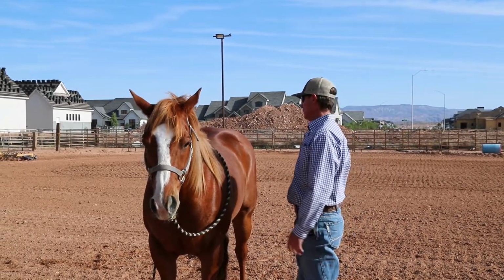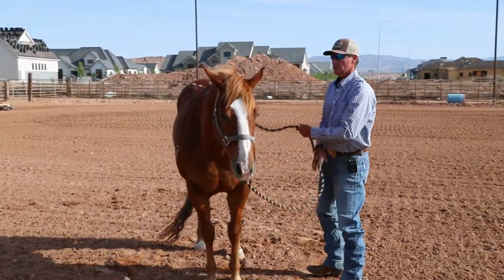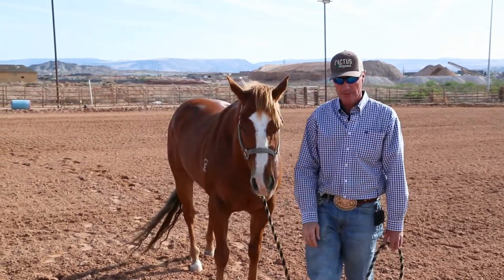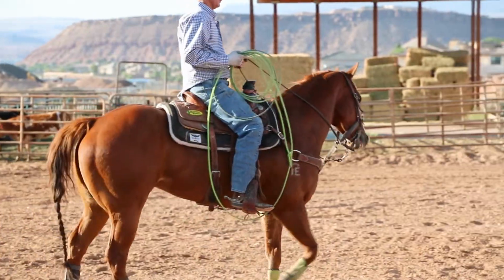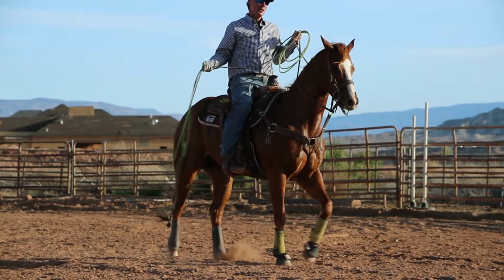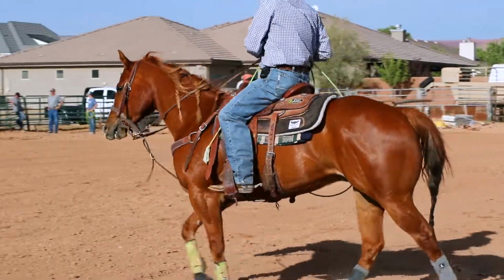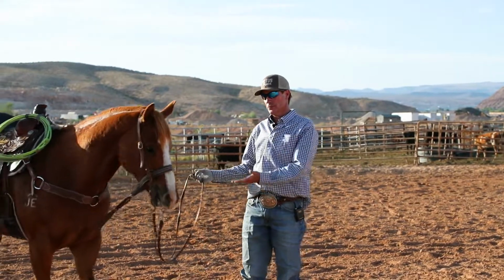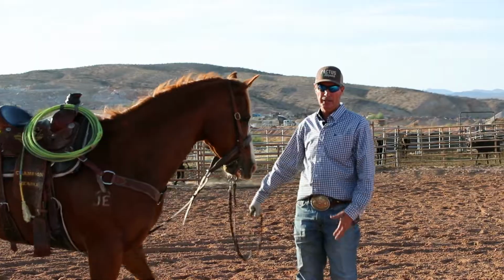Moon Hawkin - Gold Buckle Horse Sale Pro Demo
Rooster is a finished upper level head horse. He has been my #1 for the last 3 years. Hauled to rodeos, World Series, and many other ropings. He is great with any set up, can score and run them down or on a quick set up also. Has all the speed and then some, scores, rates, handles, and finishes strong. We have raised him and I have been riding him since a 2yr old. Has a great personality and disposition. Very broke, and willing to do anything he is asked to do. Has all kinds of buttons. Is best suited for a #5 or above and is an open caliber horse.